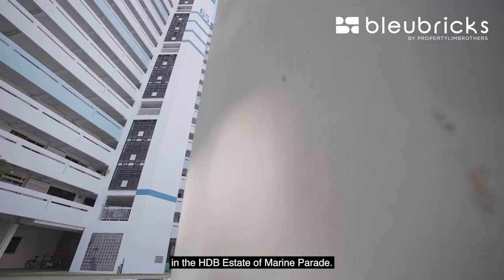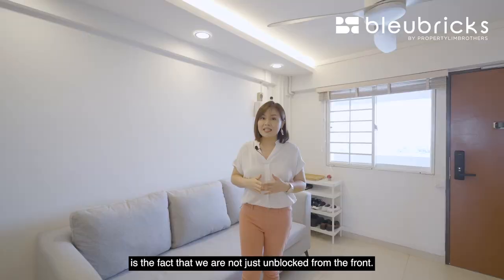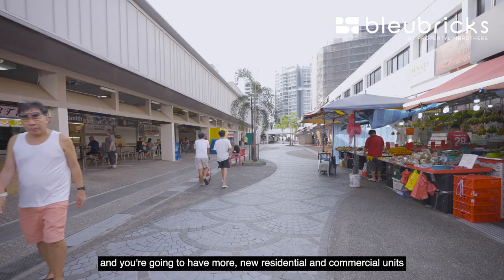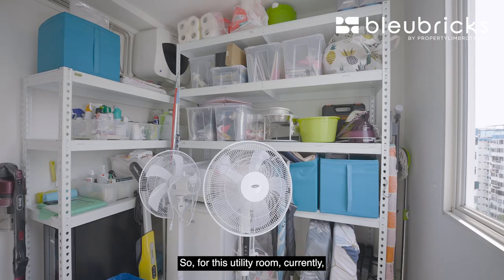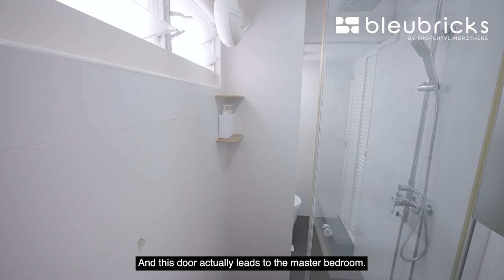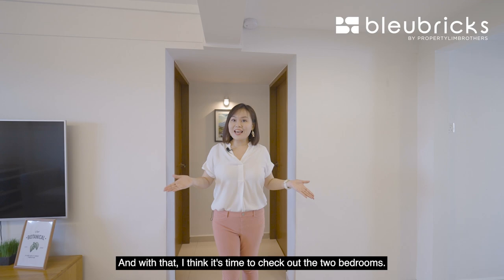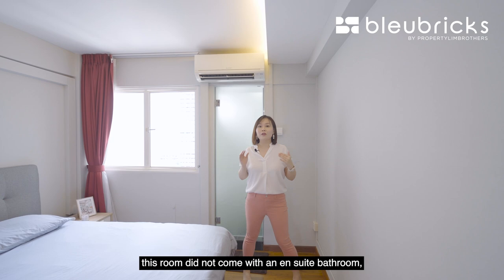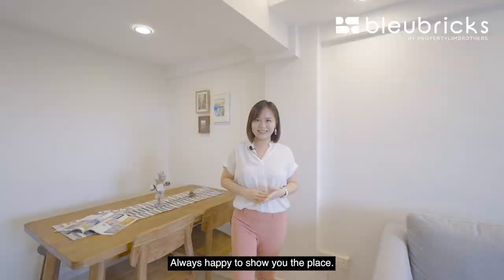SOLD By PLB | Singapore HDB | 65 Marine Drive - High Floor 3-Room HDB in District 15 | Alexa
A high-floor, corner-unit with a view of the sea? The bleubricks team presents you this 3-room improved unit located just across East Coast Park. Follow Alexa as she brings us through this home and share with us five bb reno ideas on how to optimise this 65 sqm home.

Entering into a squarish living and dining area, the unit is well-lit with the natural sunlight that is abundant with its high-floor, unblocked front and back. With its positioning, there’s also good crosswind ventilation and a view of East Coast Park from the front. Compared to other units with similar features, this unit is also much quieter due to the good distance and setback from the ECP expressway from the carpark located in front of the block.

If accessibility is what you’re looking for, fret not! It’s just a 10-minute walk to Marine Parade Central Market and Food Centre and supermarket. Parkway Parade is an additional 5-minute walk away and is just adjacent to the future Marine Parade MRT. To top it all off, this property is just an underpass access away to East Coast Park.

FOR VIEWING REQUEST PLEASE CONTACT